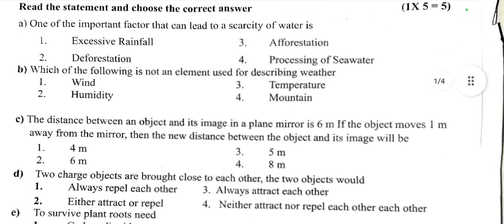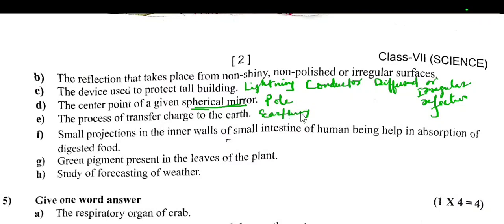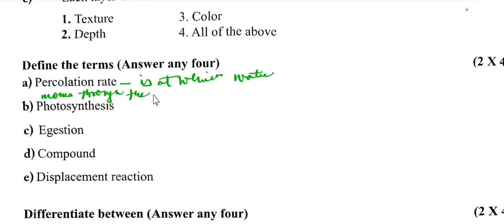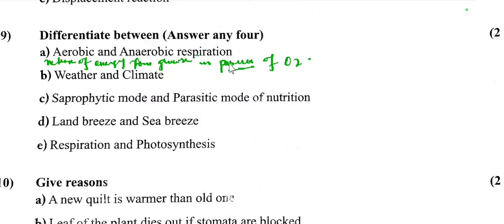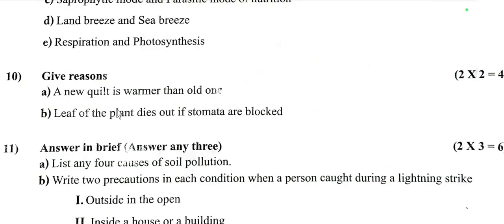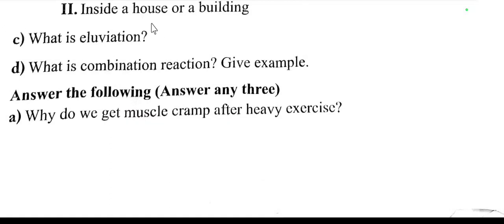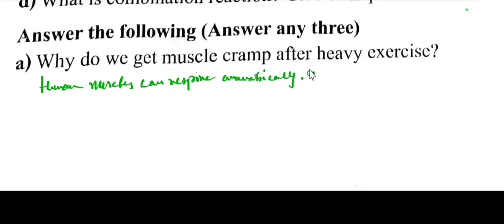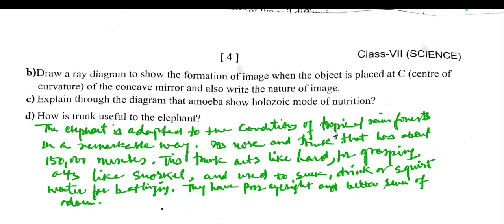Science Class VII | Half-yearly Exam | Solution